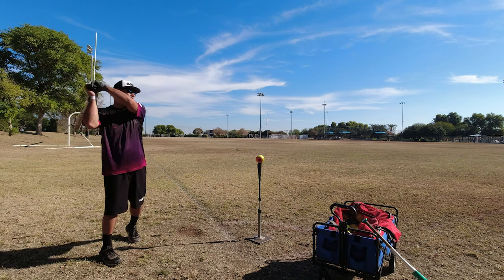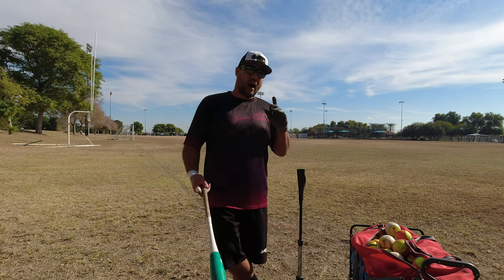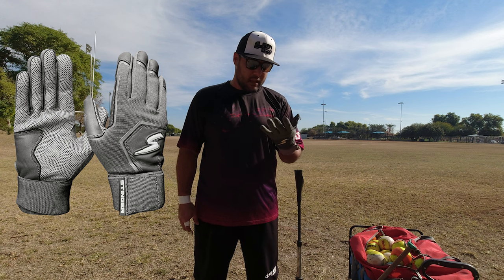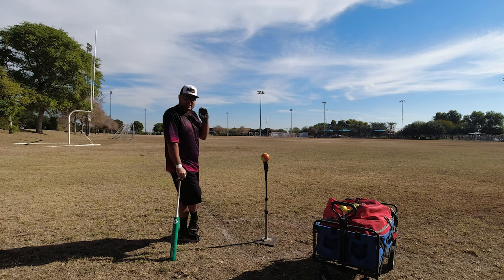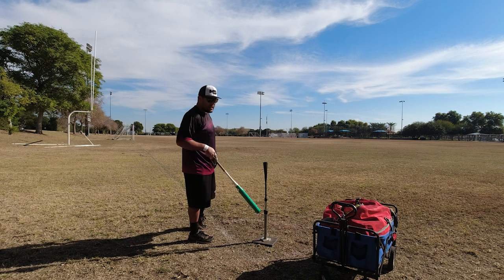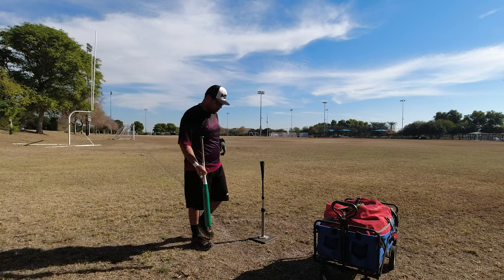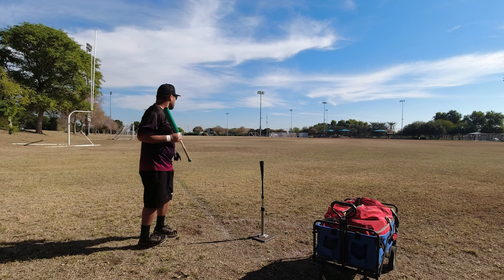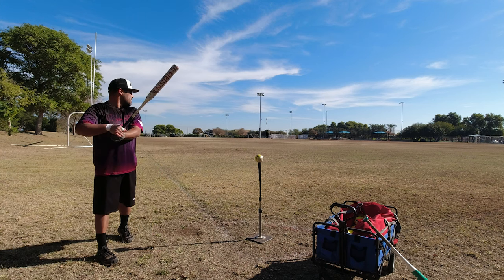Top Tools for Better Slowpitch Softball Hitting